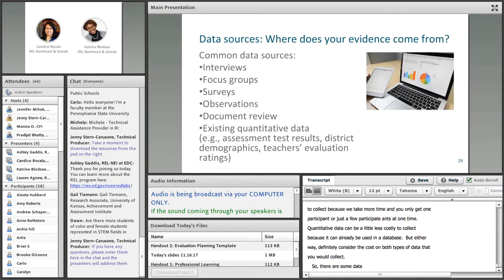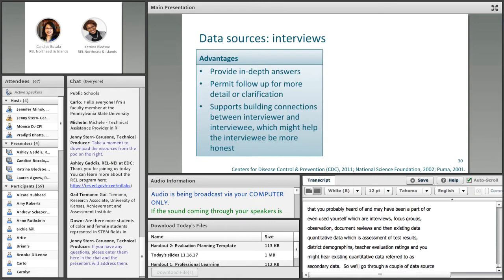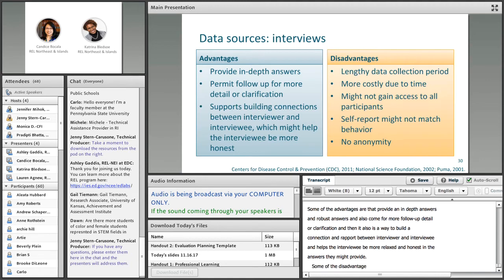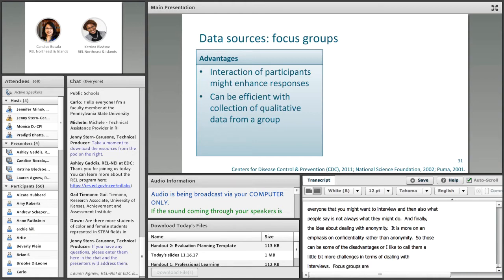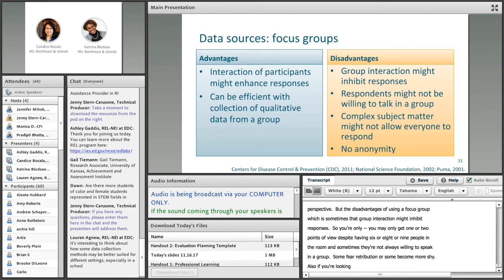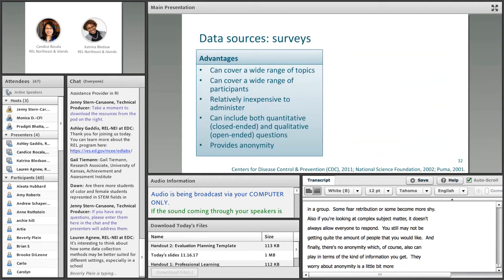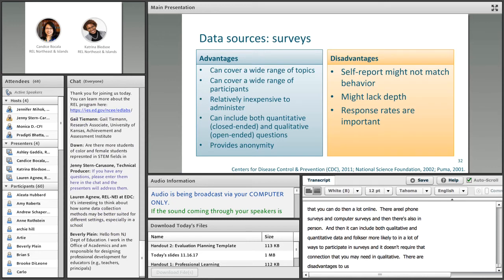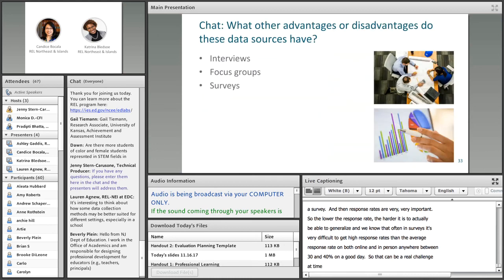Excerpt 4: Data Sources: Interviews, Focus Groups, Surveys (REL Northeast)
Webinar: Planning for High-Quality Evaluation of Professional Learning, Session 2
Many local education agencies lack the capacity to evaluate their own professional learning and development (PLD) initiatives, meaning districts may be spending resources on PLD that are not resulting in the desired outcomes. This REL Northeast & Islands webinar is the second in a three-part training series on how to plan and execute high-quality evaluations of educator PLD. Dr. Katrina Bledsoe and Dr. Candice Bocala discuss the connection between evaluation questions and data collection methods. They also offer an overview of data quality, credibility, validity, and reliability. The webinar includes activities and polls where participants were invited to share their ideas and experiences with evaluation.
Excerpt 4: Data Sources: Interviews, Focus Groups, Surveys
Dr. Katrina Bledsoe discusses the pros and cons of using interviews, focus groups, and surveys to collect data for an evaluation.